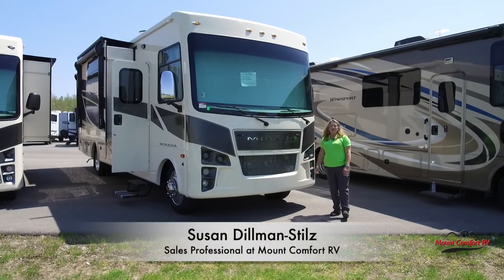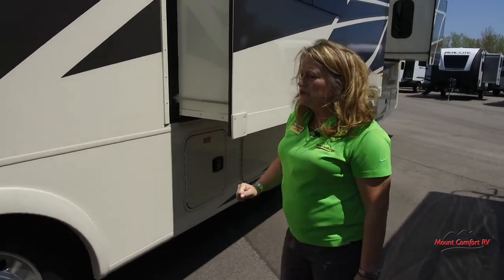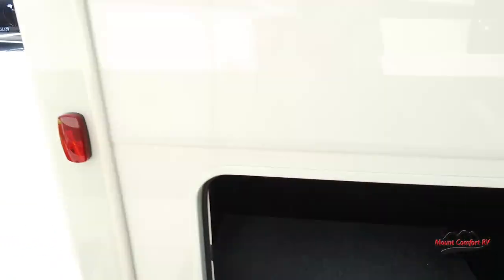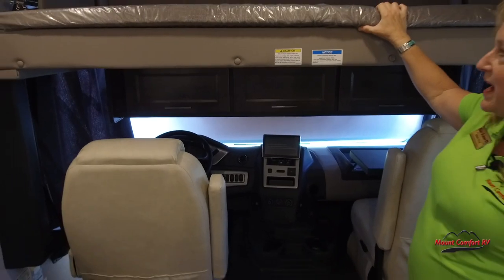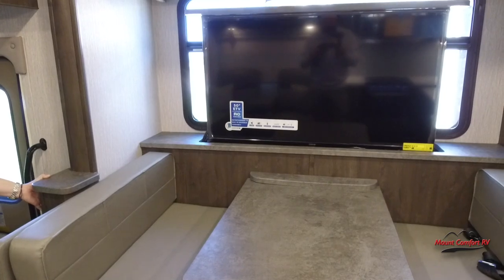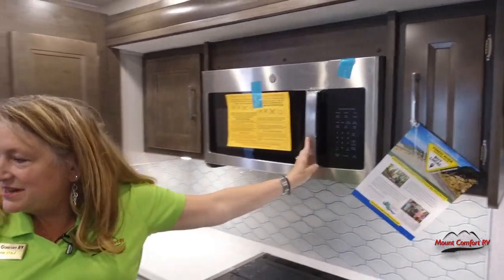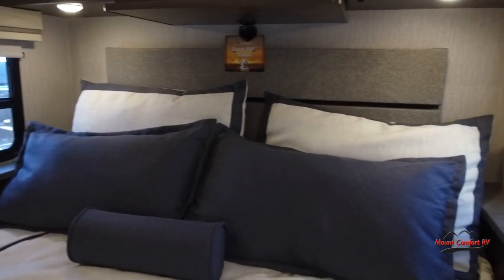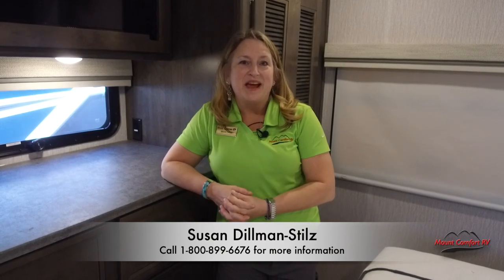New 2022 Coachmen Mirada 315KS Review | Mount Comfort RV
Susan reviews the new 2022 Coachmen Mirada 315KS! The size is 33' 1" with multiple awnings that can cover most of the sides! This motorhome offers solid surface countertops, hardwood cabinet doors, and frameless tinted windows with safety glass! Also includes plenty of storage and plenty of beds! Interested in the Coachmen Mirada 315KS?